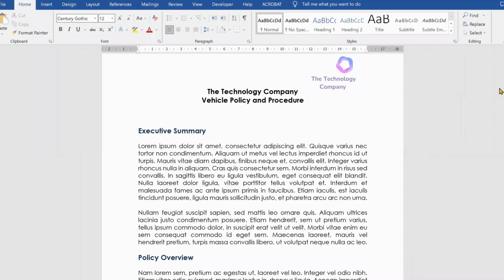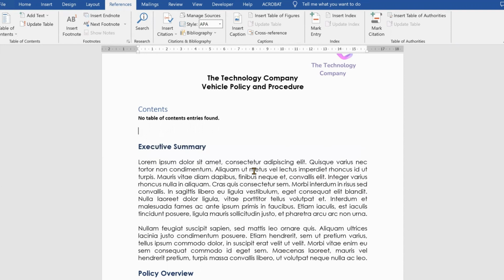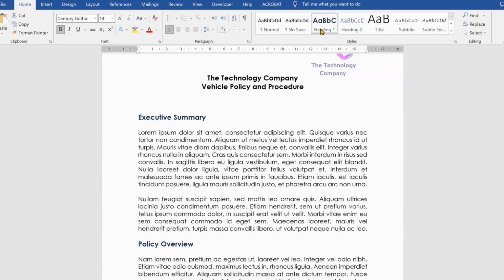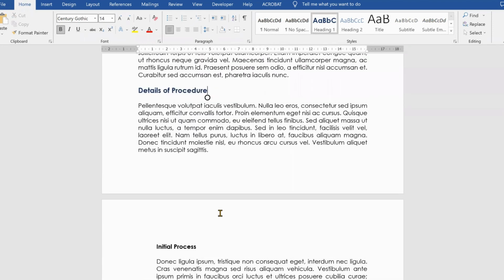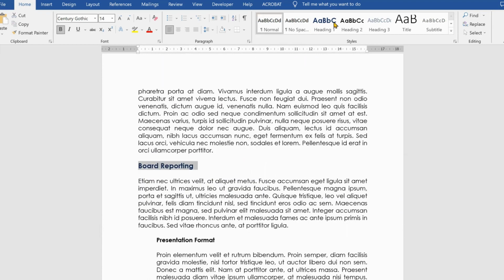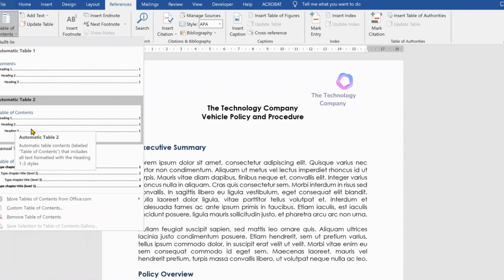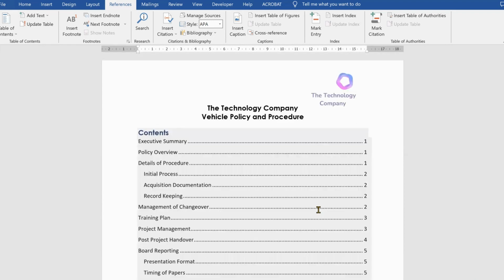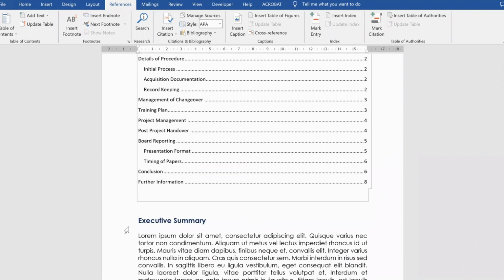How do I Add a Table of Contents to my Word Document? Simple Tutorial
Adding a table of contents should be easy.  It is if you know how.  This short video will show you the trick to make a perfect table of contents every time.

Created in Microsoft Word 2016.